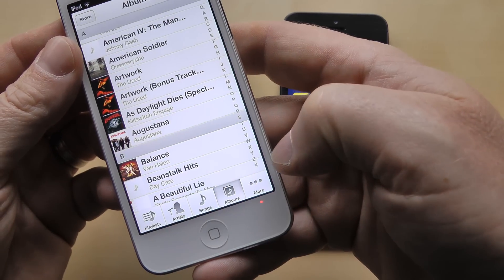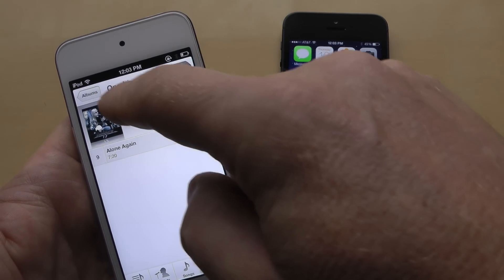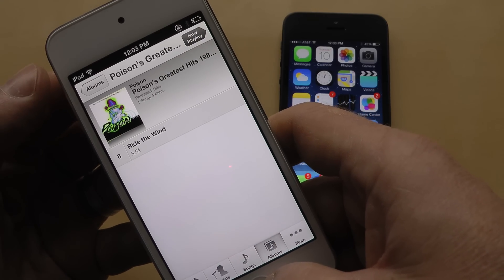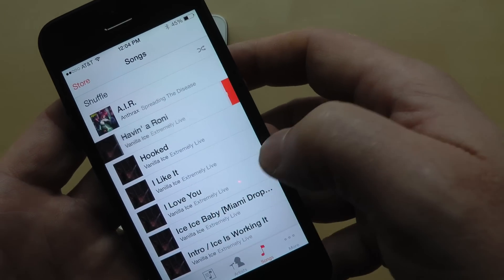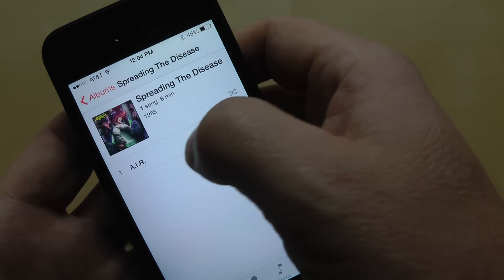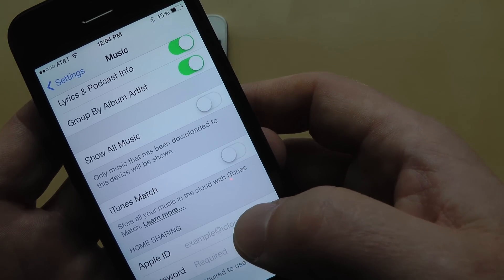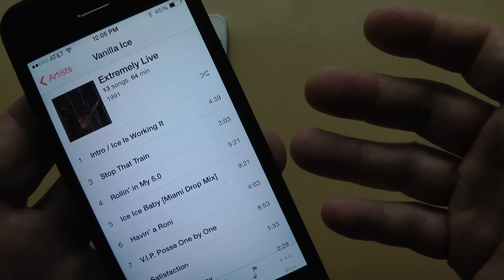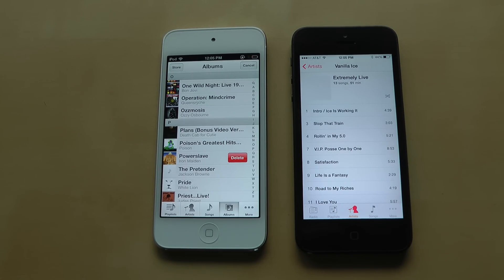How to delete songs from iPhone on iOS 6 and iOS 7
Short video tutorial showing you how to delete songs from iPhone on iOS 6 and iOS 7. In iOS 6, you can delete full albums.